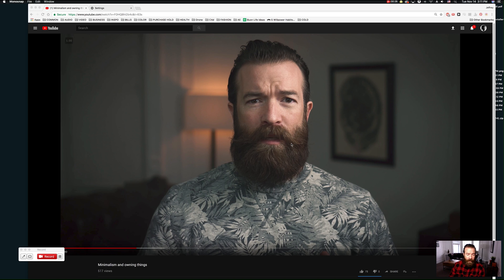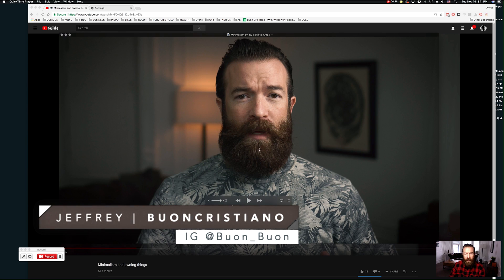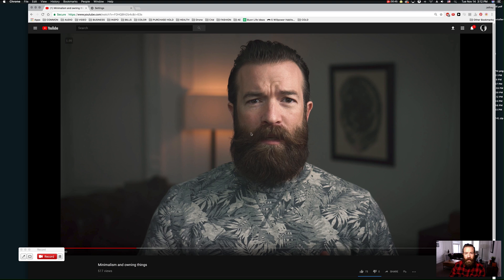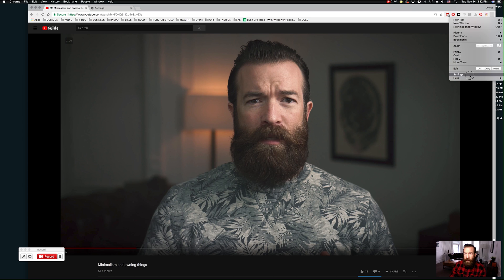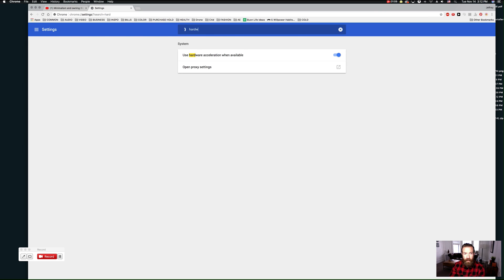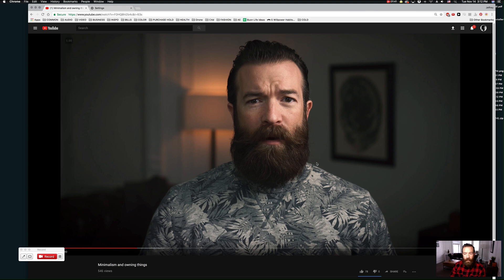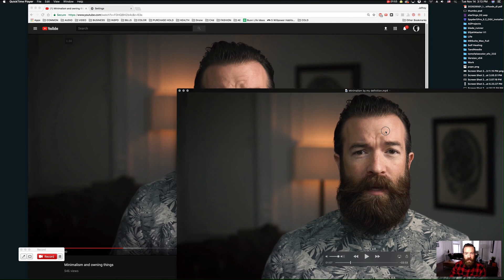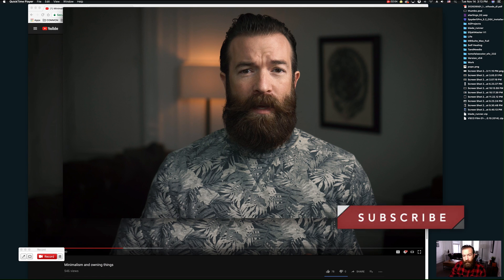How to fix YouTube Color playback (My upload issue)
youtube changing color of video and contrast of your upload? This might be your problem.
Chrome has a play back issue